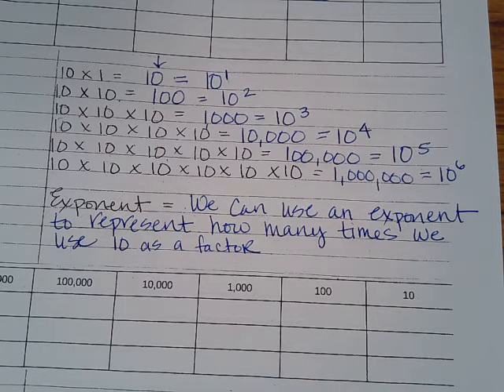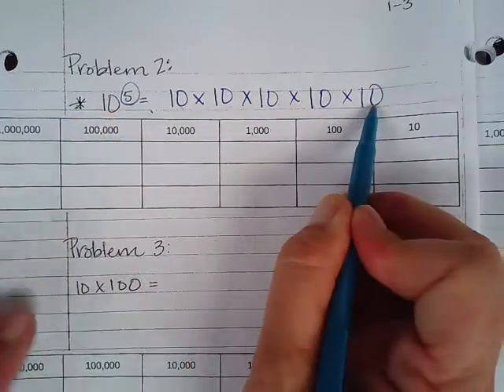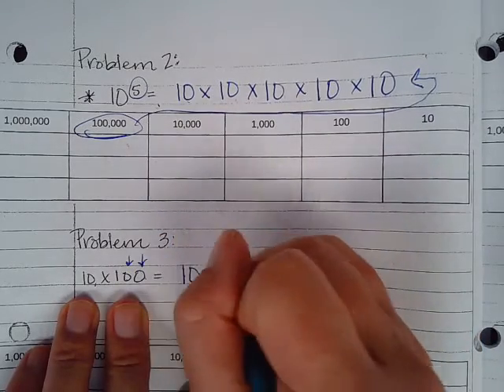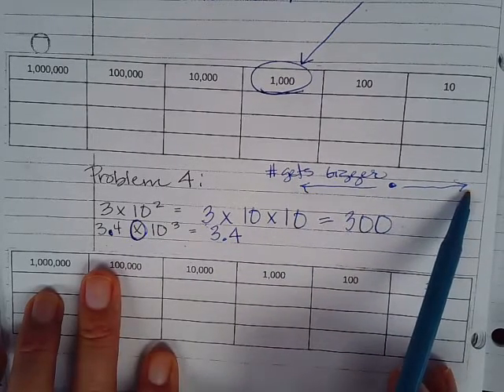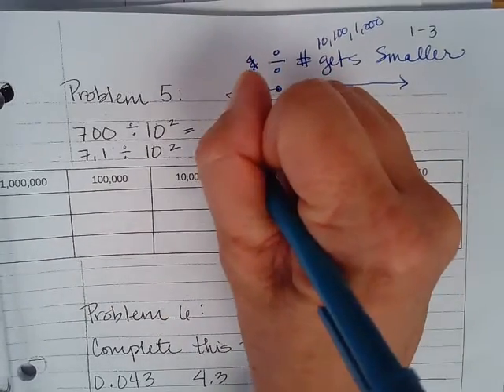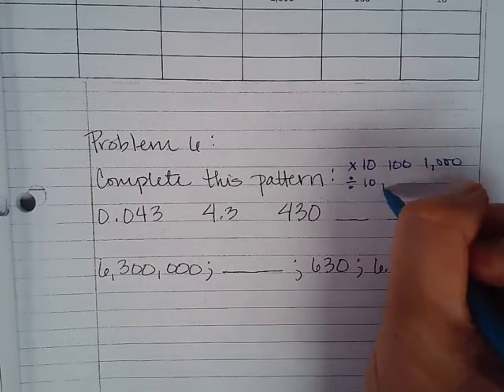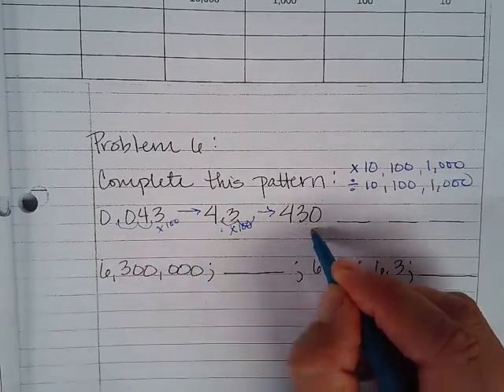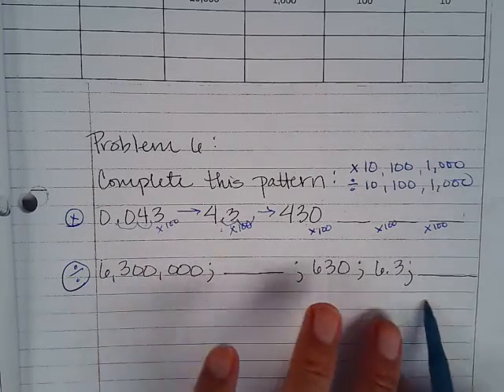M.1.L.3 Part 2